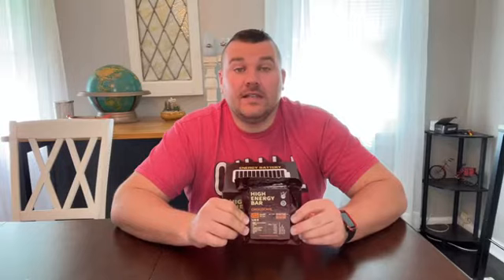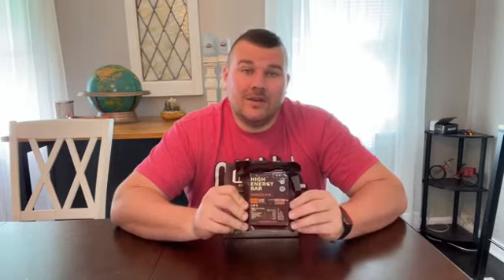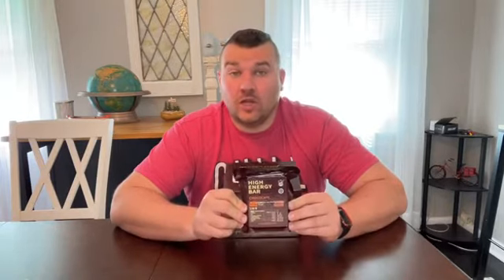6840 Calories Food Ration Bar | BDH High Energy Bar (Chocolate) Emergency Food Ration - Taste.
POWER FOR ALL DAY

BDH High Energy Bar Chocolate flavor 120g*12bags/per box High Energy Biscuits | Food Ration Outdoor Food Supply 12 bags = 6840 Calorie

Flavors:Chocolate flavor
【Value Packaging】: Each box contains 12 bags, 120g per bag, 2 individually wrapped bars with 570 Calories per bag, and 6840 Calories per box. In a survival situation, one bag is sufficient to sustain a person for up to 1 daytime(8 to 12 hours).
【Eat & Use】: Ready to Eat after opening. Non-thirst Provoking. Small and easy to carry in your clothes pocket. Not easily damaged in harsh environments. These high energy biscuits are ready to restore your energy.
【Flavor】: NO NUTS. Cocoa powder contained. These biscuits taste crunchy, not dry, and not tough on the teeth, taste like butter cookies or sugar cookies, and do not cause stress to the digestive system. They taste sweeter because of the milk powder contained, while not very strong chocolate taste.
【Storage】: Easily stored with up to 20-year shelf life (only stored at normal temperature in a cool, dry place). Small pack with the Eco-friendly paper box packaging, lightweight. All natural ingredients. No preservatives.
【For Long-Term Journey】: MRE Emergency supply can protect you from all situations - during camping, hiking, backpacking, cross country, trail running, and any other outdoor adventure. Or in case of disasters, such as earthquakes, hurricanes, and road interruptions.

Introduction of BDH high energy bars & biscuits:
1. What is a high-energy biscuit?
High energy biscuit is a supplemental bar containing cereals and other high-energy foods targeted at people who require quick energy but do not have time for a meal. It has the characteristics of high energy, multi-vitamin & mineral, long shelf life, rich nutrition, anti-fatigue, and rapid recovery of physical strength. All natural ingredients. No preservatives.
2. Why is this high-energy biscuit resistant to hunger?
The high energy biscuit is made of wheat flour because the texture is relatively compact, the use of an expansion agent reduces its water content, and it is not easy to absorb water so the effective components (components that can supplement physical strength) in the BDH high energy bars & biscuits contain more in the same volume, so it is more hunger resistant.
3. Is there any other flavor about the high-energy biscuit besides the original flavor?
Besides the original flavor, chocolate flavor, orange flavor, peach flavor, peanut flavor, sesame flavor, and onion flavor available, you can choose as your need.